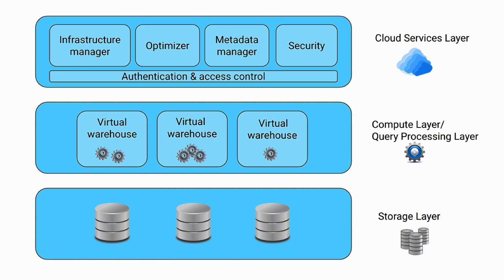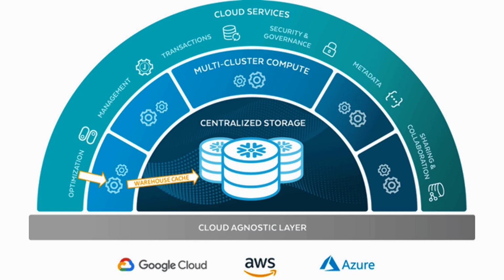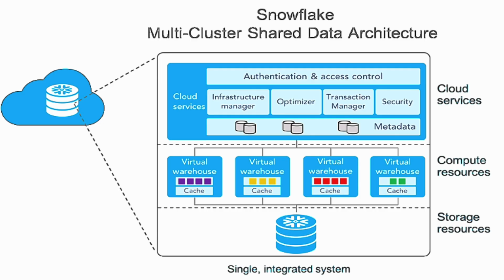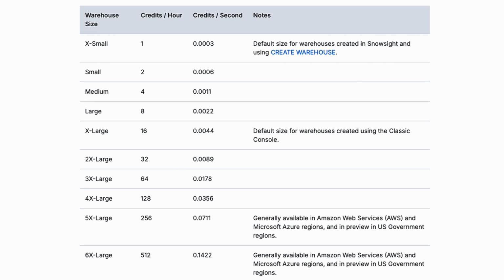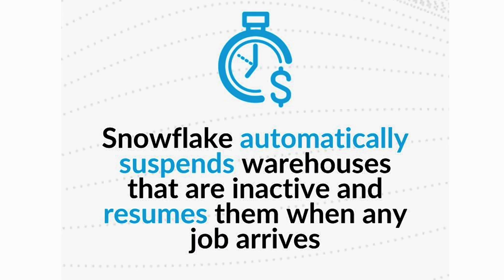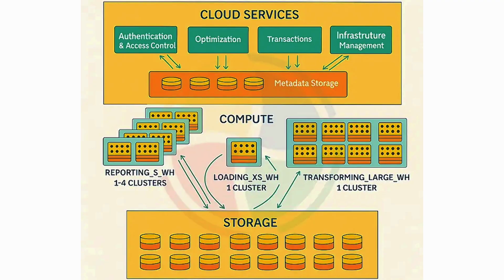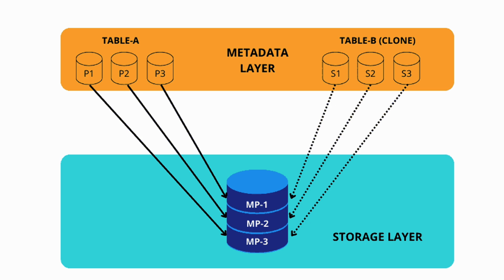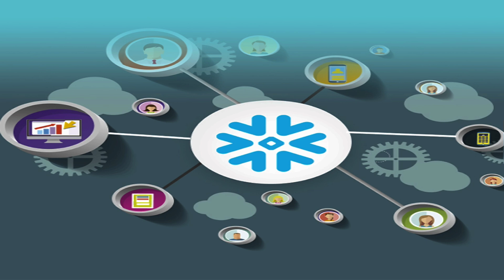Snowflake Architecture Explained | How Snowflake Works Internally(For Beginners + Real-Time Example)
In this video, we’ll dive deep into Snowflake Architecture — the revolutionary cloud data warehouse that’s changing how companies handle data.
You’ll learn:
✅ The 3-layer architecture of Snowflake (Storage, Compute, Cloud Services)
✅ How queries are processed behind the scenes
✅ The difference between Snowflake and traditional data warehouses
✅ Why Snowflake is loved by data engineers, analysts, and students across the world!

By the end, you’ll understand exactly how Snowflake works and why it’s one of the most in-demand cloud platforms today.